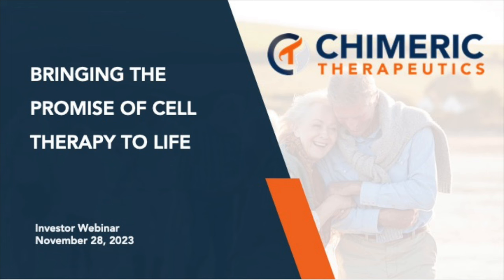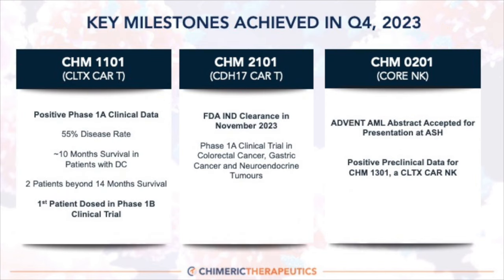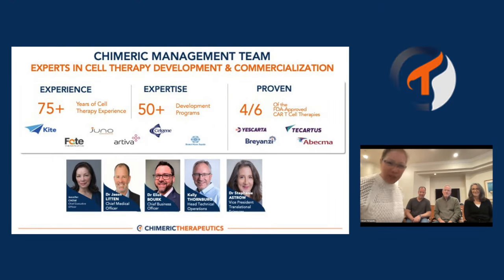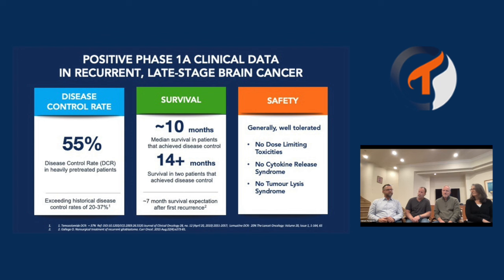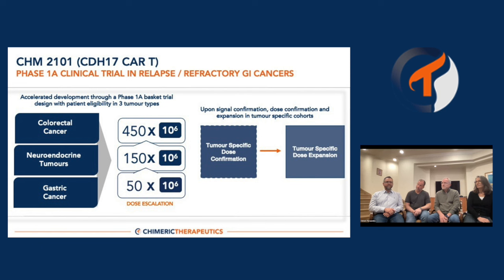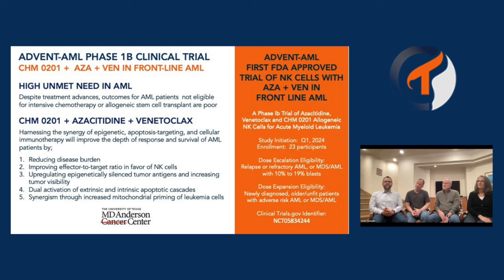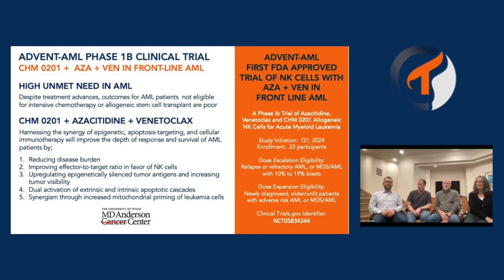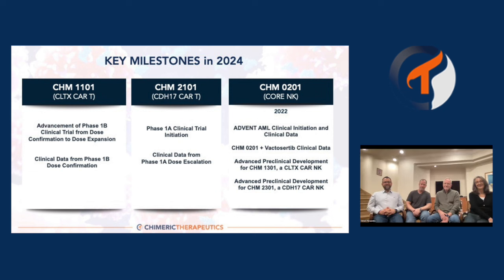WEBINAR: Chimeric Program Update, November 2023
On the 28th of November 2023, we were pleased to host a webinar for shareholders, investors and other interested parties whereby the Chimeric executive team presented an update on and discussed the Company’s portfolio of assets.

Presentation by:

Jennifer Chow – CEO and Managing Director
Dr Jason B. Litten – Chief Medical Officer
Dr Eliot Bourk – Chief Business Officer and Head of External Innovation
Kelly Thornburg – Vice President, Head of Technical Operations
Dr Stephanie Astrow – Vice President, Head of Translational Development